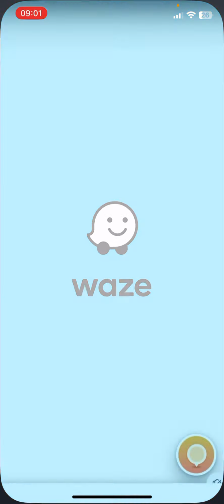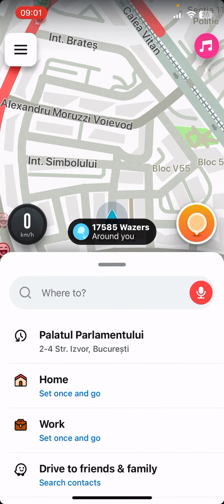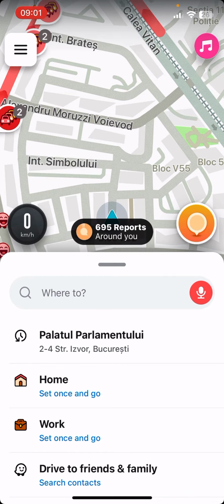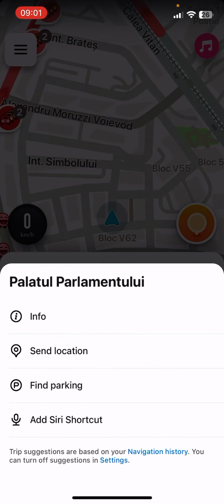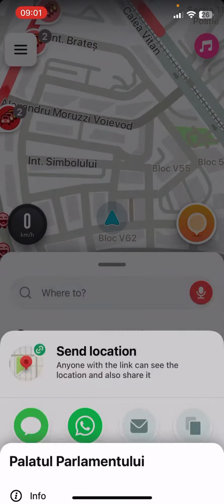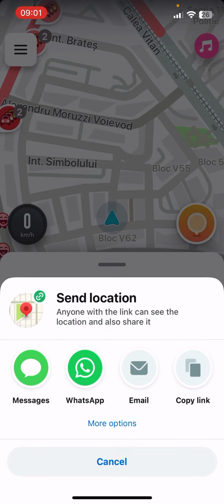How to Share Location on Waze?